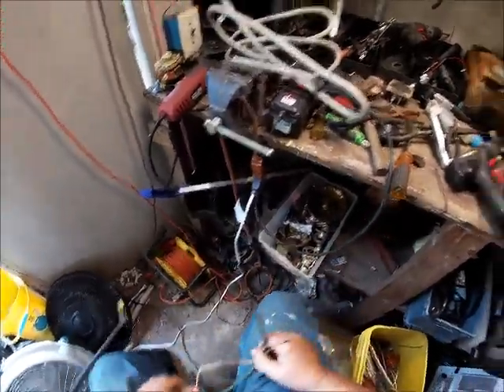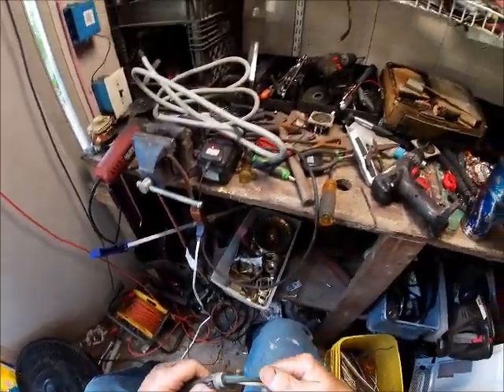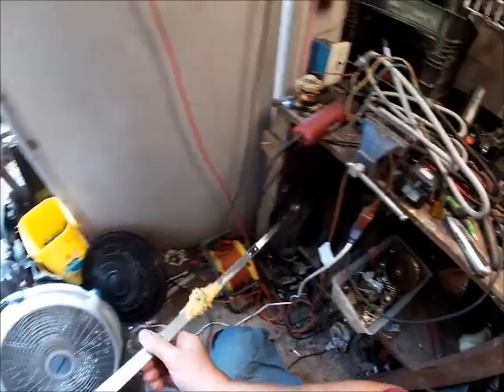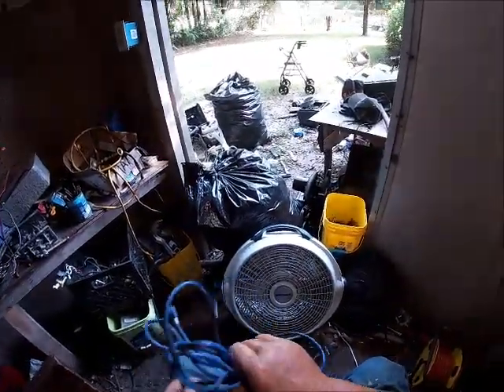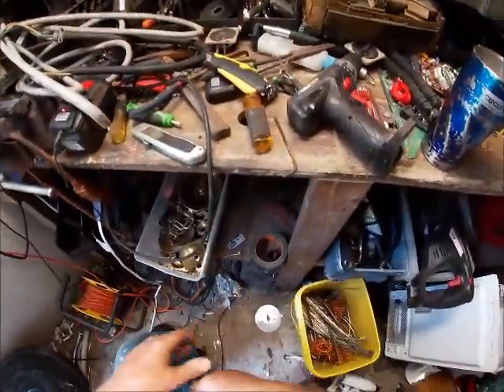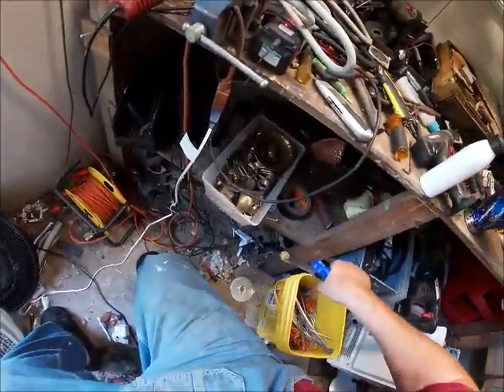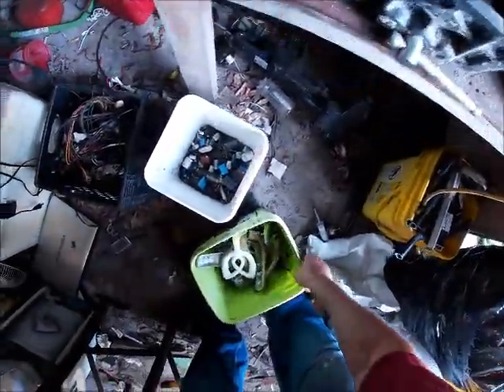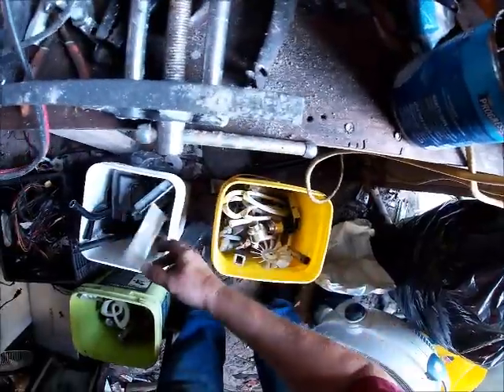Much To Do About Nothing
Working a little bit in the shop, Took a nap and the gopro is playing tricks on me. Processing some more copper.

Just one of those days I could not think of a title for this video